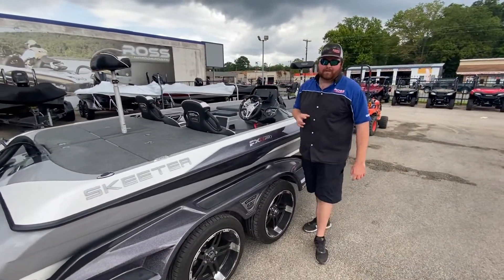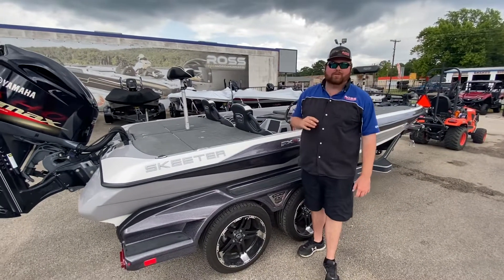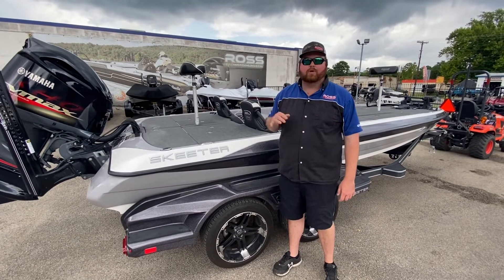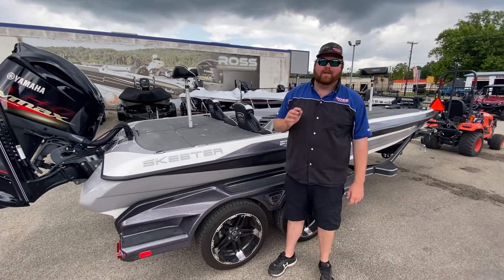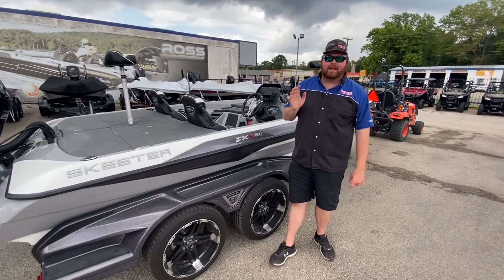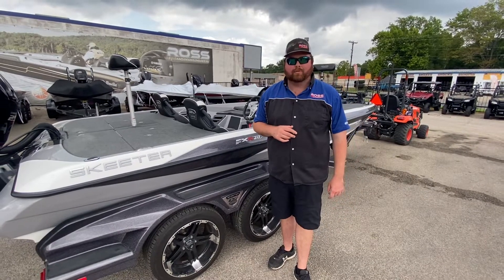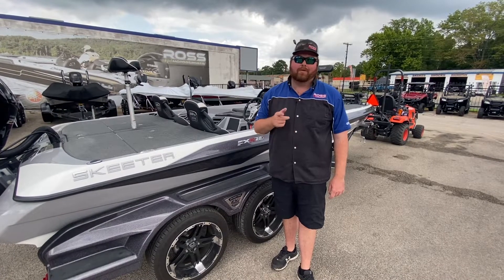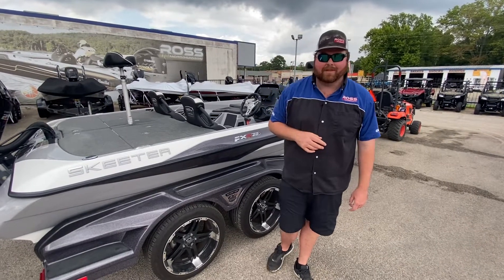2020 SKEETER FXR20 W/ 250HP YAMAHA VMAX SHO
This Skeeter FXR20 powered by a Yahama Vmax SHO witch has right at 50 hours on it! This FXR20 has 2 Humminbird Helix 12 graphs (one bow, one console) and a Minn Kota Ultrex.
We offer financing with approved credit as well as we take trades.